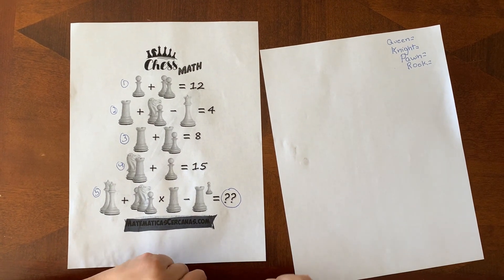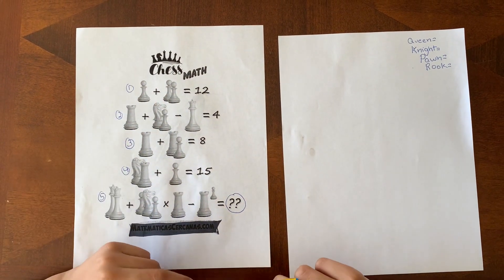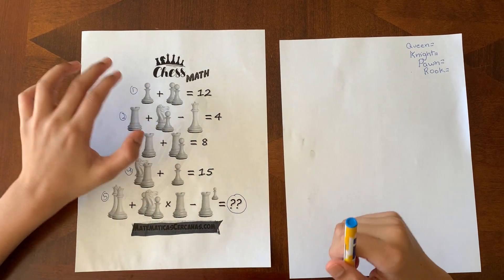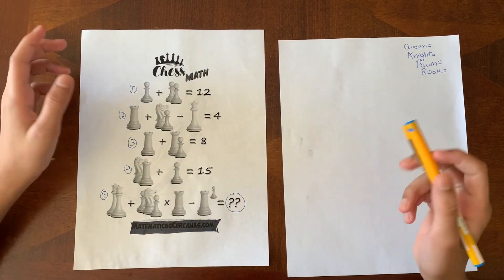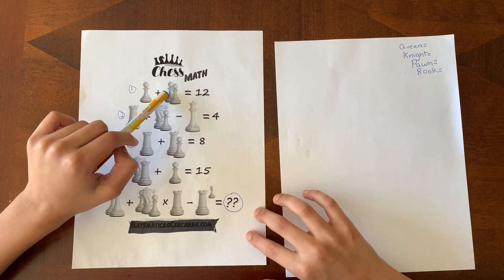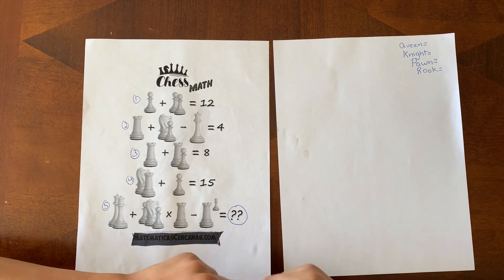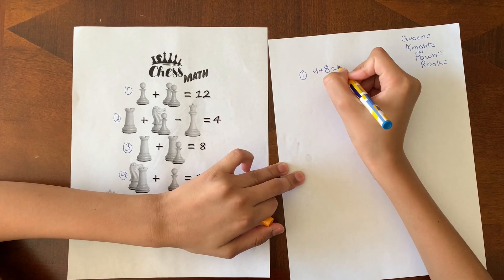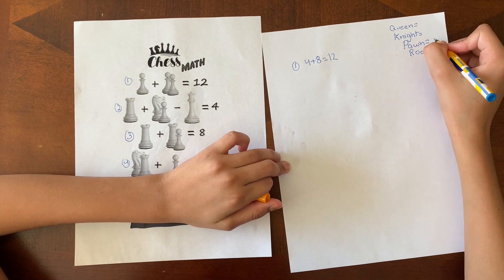Chess Math Puzzle